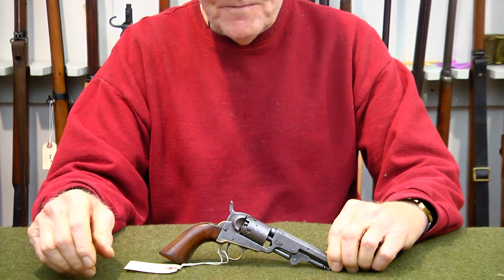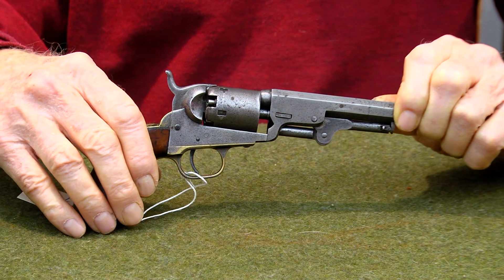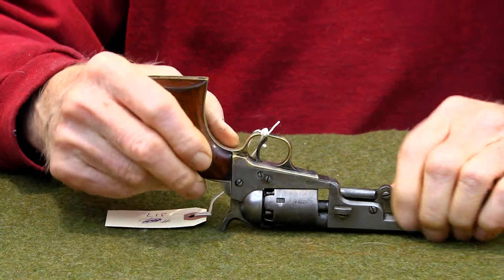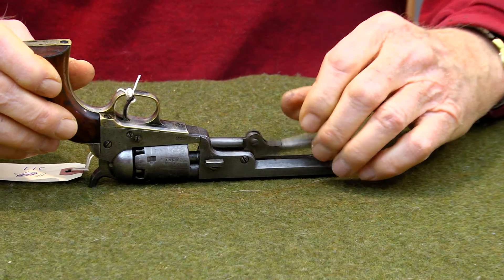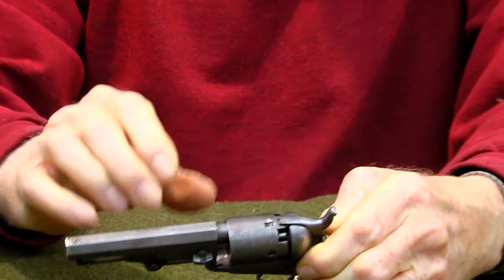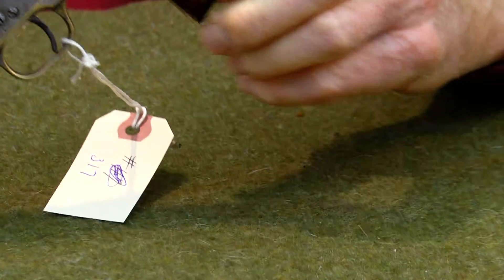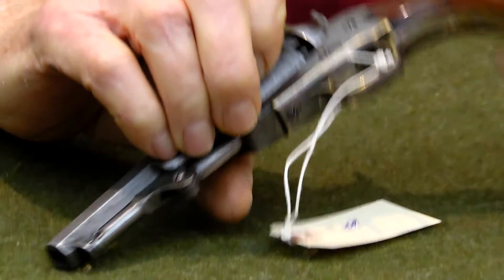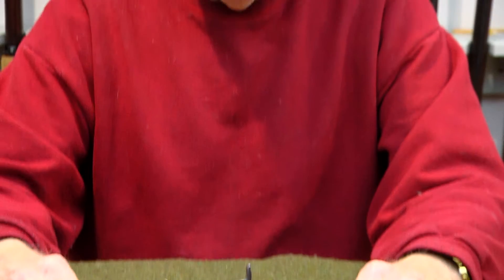Colt 1850 BP cap & Ball revolver Navy 36cal Stock No 317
Colt 1850 BP cap & Ball revolver Navy 36cal very good

By the 1850’s Sam Colt determined men needed “belt pistols.” His first
was the ultra-famous Colt Navy .36.  About 10 years later it was
remodeled into the more graceful Model 1861 .36. Both remained in
production until 1873.

Stock 317 - S/N 89469